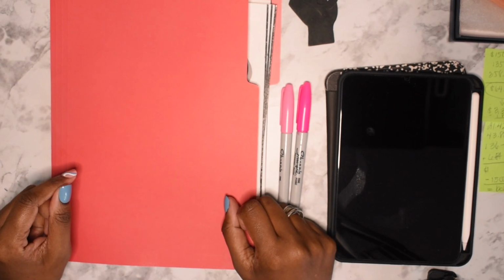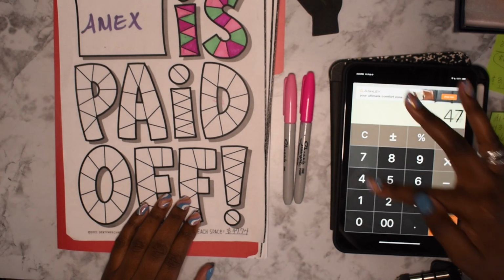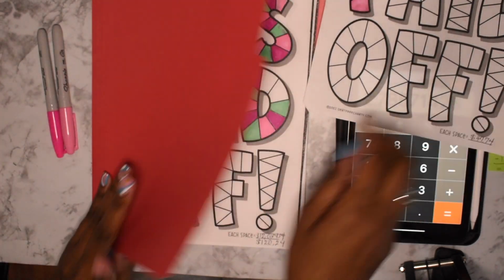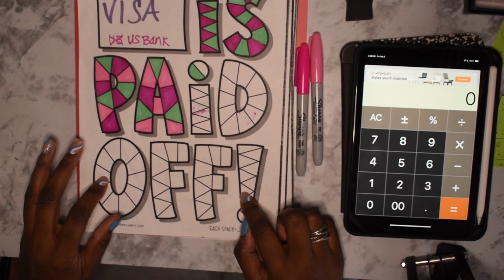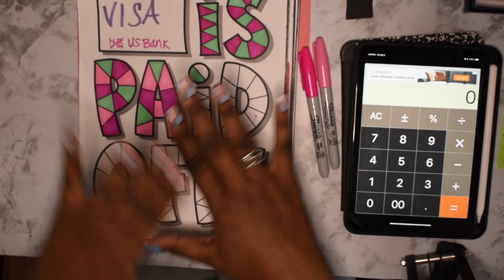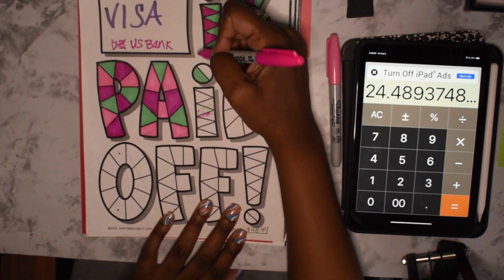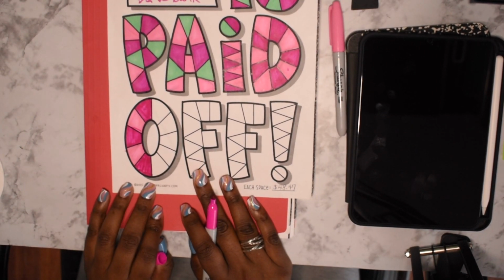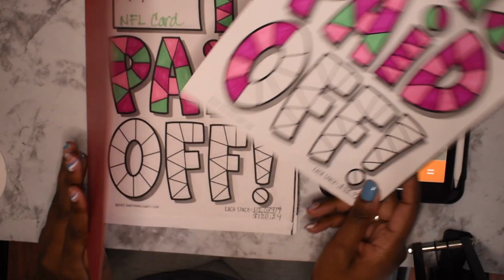February Debt Update | HUGE PROGRESS!!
Hi, I'm Ebony and I'm using cash stuffings and savings challenges to climb my way out of credit card debt! Let's check-in my progress towards killing these credit cards!

Amazon Storefront (comission received)

HOUSEKEEPING:

* Ibotta: JUHCCXU
* Fetch Rewards: 6JUX&